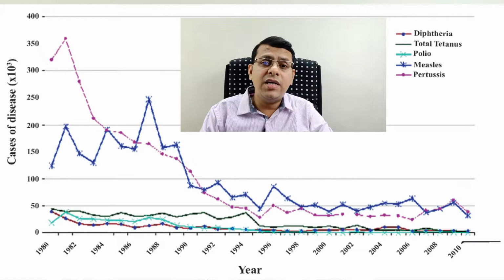Vaccines | How do they work? | Common Doubts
This video discusses about vaccines, how do they work, also some common doubts about vaccines are answered .

how vaccines work, vaccine side effects, information about vaccine, childhood vaccines, #“how do vaccines work”, #“what is a vaccine”, vaccines how do they work, what are vaccines made of and how do they work